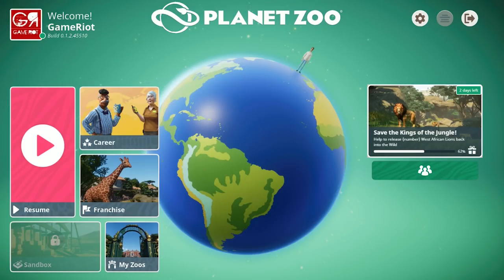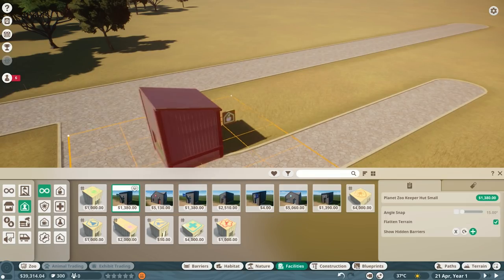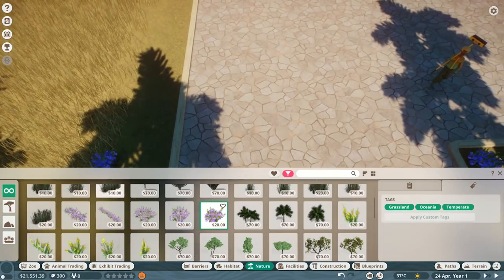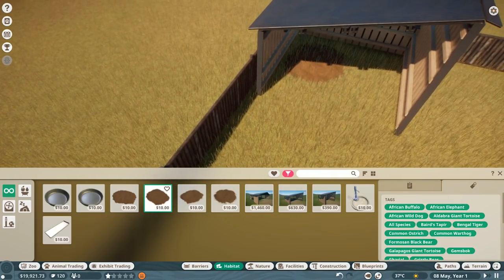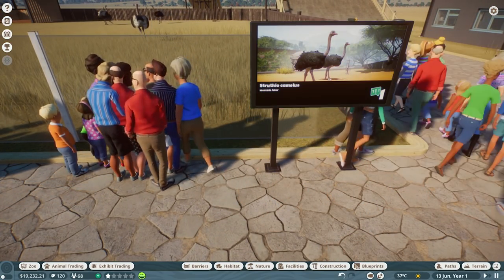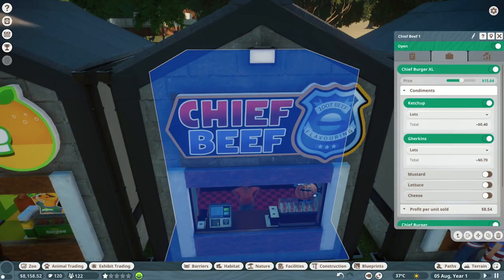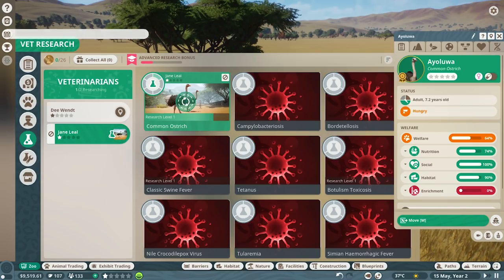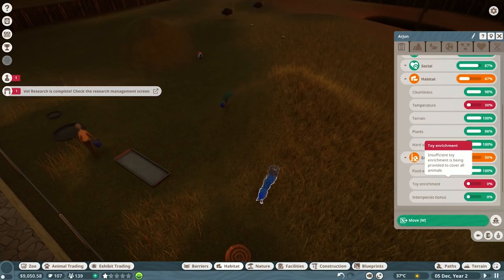MY FIRST ZOO - Planet Zoo Part 1 (Franchise Mode)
Planet Zoo Franchise Mode Gameplay Walkthrough Part 1 - MY FIRST ZOO